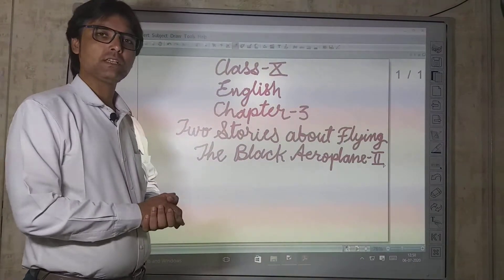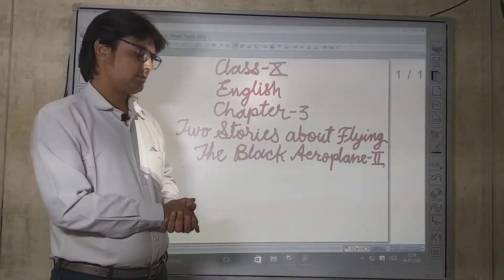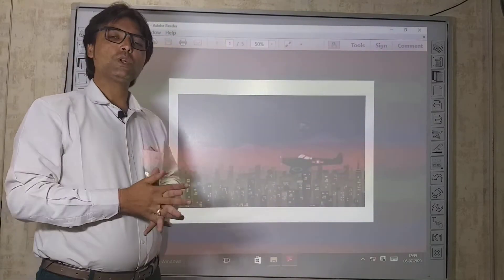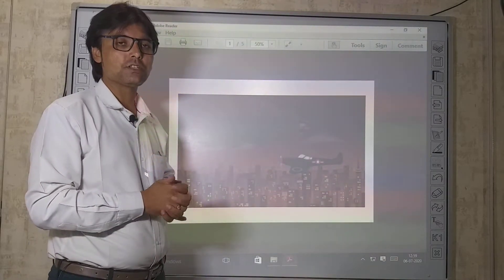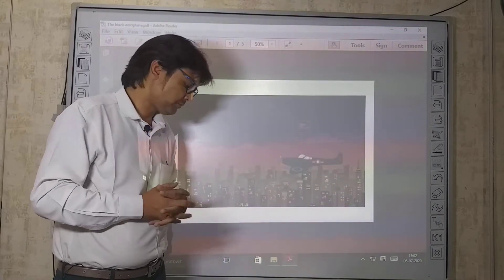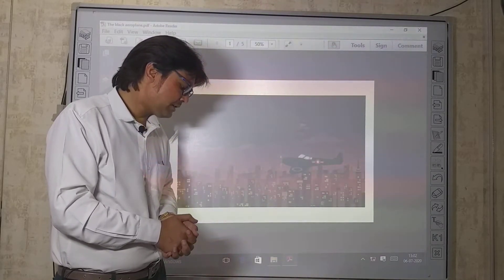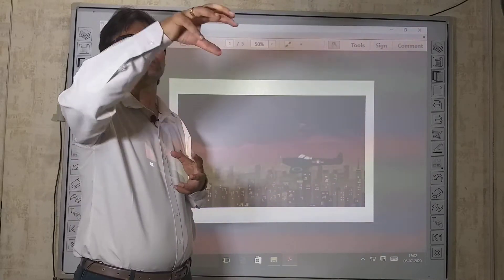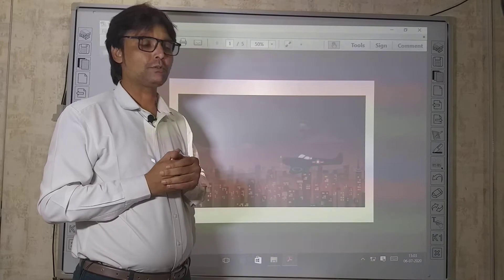CLASS-10 CHAPTER-3 THE STORY OF BLACK AEROPLANE PART-2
ABHYUDAY VIDYASTHALI KHARGONE
ONLINE CLASSES
CLASS-10
CHAPTER-3
THE STORY OF BLACK AEROPLANE
PART-2